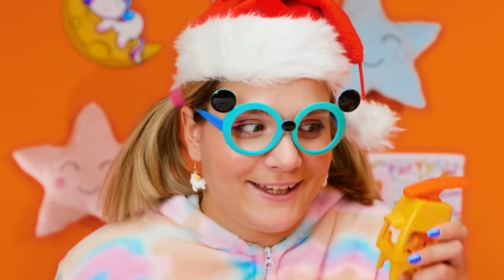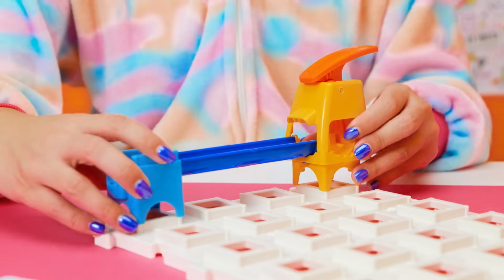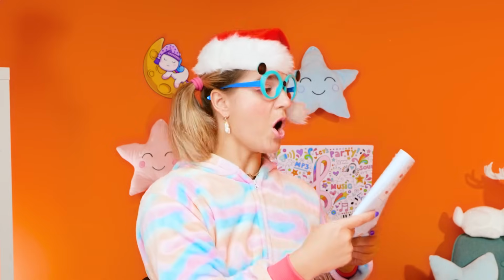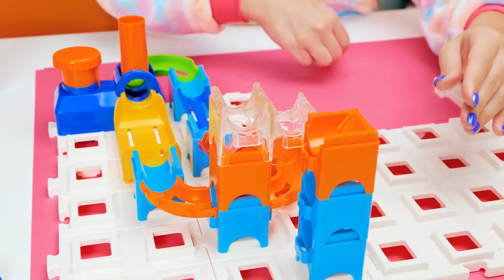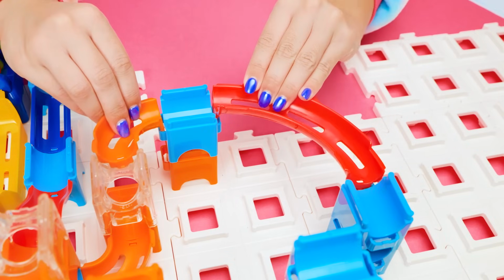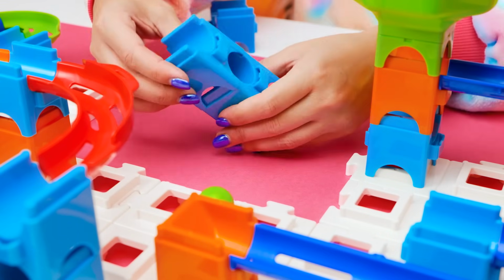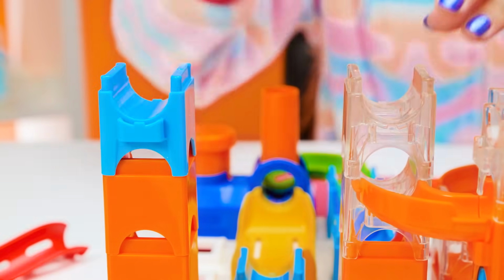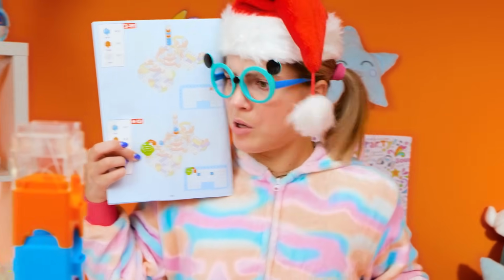Colorful Block Maze! Learn & Play with Marbles 🌀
Today, prepare for an exciting and enjoyable time with our dear friend, little Gigi! Can you guess what she is going to do with all these colorful construction set toy blocks? She will build an incredible marble maze! And she is so happy to play with it together with all of you!

While Gigi works on creating this maze, your little ones will use their creativity and also learn problem-solving skills. It's a great way to have fun while discovering new ways to solve challenges. As we explore and create, we'll also learn about colors, numbers, and shapes and have so much fun in the process. Get set for an exhilarating adventure where playing merges with discovery – your toddler will absolutely adore it!